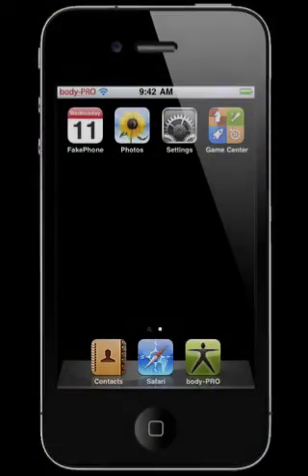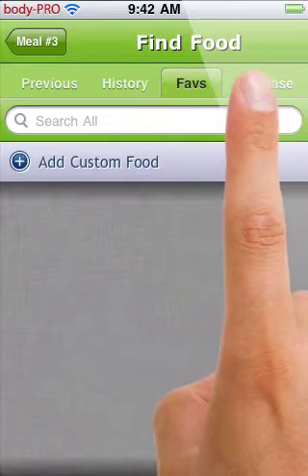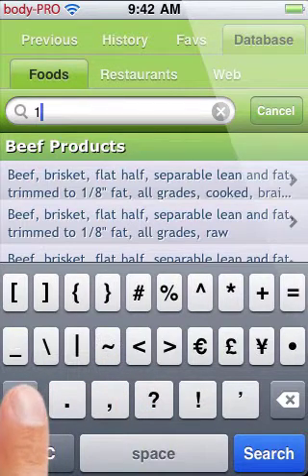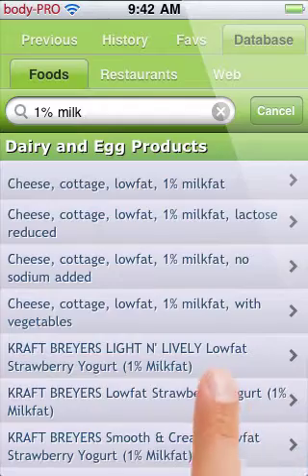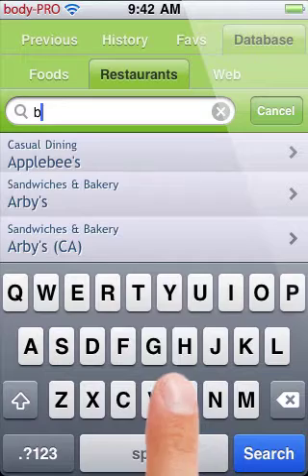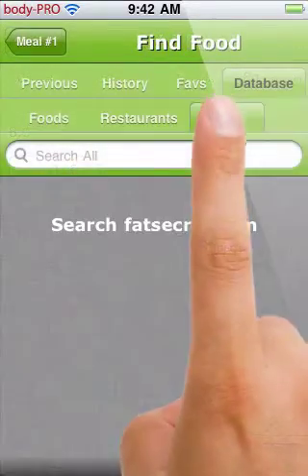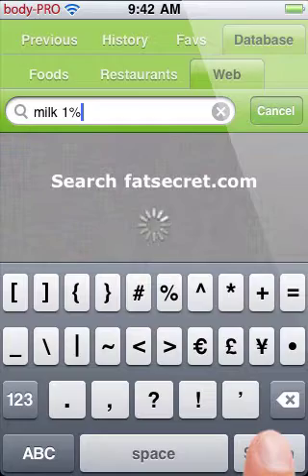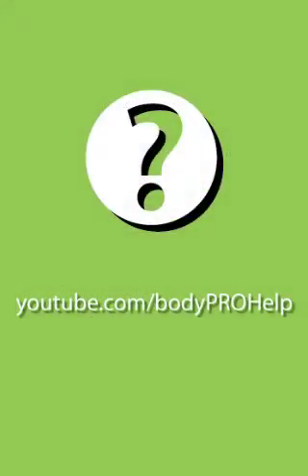Add Food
This food screen has a lot of features. Most we have seen before like the History, Previous and Favorites tabs. The one we are going to took at is the Database tab. There are three different databases you can use: the Foods database contains about 8000 common foods you will find in your typical grocery store. The restaurant database contains about 50,000 foods you will find in most popular restaurants. The fatsecret database contains hundreds of thousands of foods from restaurants and grocery stores.

Let's go through a simple search to find one cup of 1% milk. First let's use the common food database. Simply search for milk 1%. Next select the very bottom item and then select cup as the serving. It's that simple.

Now let try a restaurant, let's search for 'Burger King' and select it. The next screen will show us whats available from Burger King and the second item down is 1% milk. Just tap it and you will have added that item.

Finally let's try the fatsecret database. This time we'll search for milk 1% and scroll until you see an item that closely matches. Again just tap it to add it.

Between these three databases you will have hundreds of thousands of foods to select from.

Make sure you tap on the Help icon on the Edit Food screen in order to learn tips and hints for that view as well.

For more assistance with body-PRO tap the help icon or goto YouTube.com/bodyPROHelp.